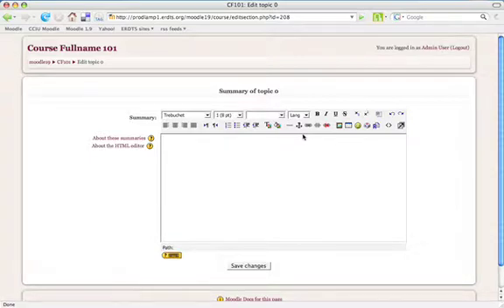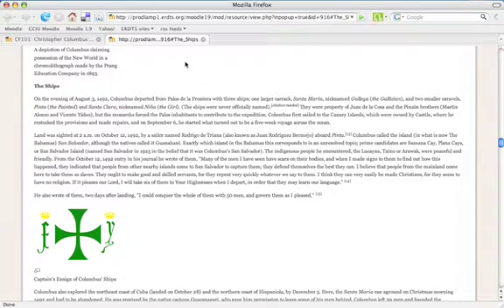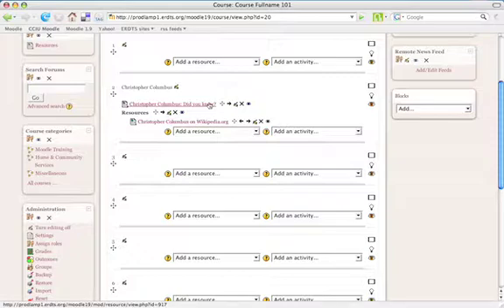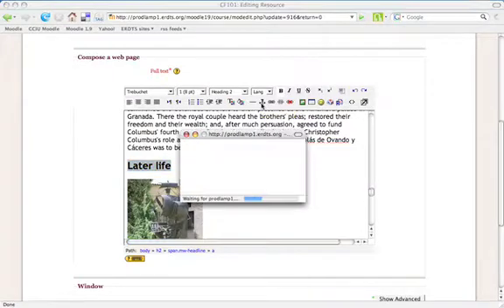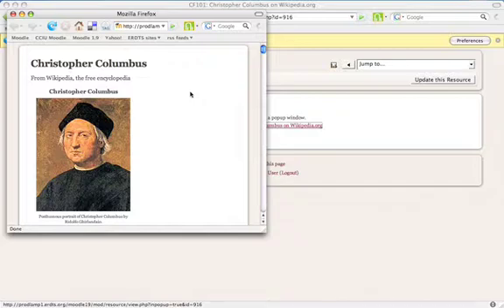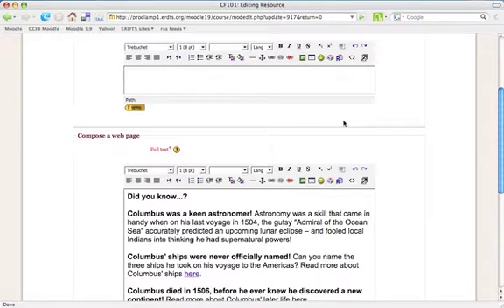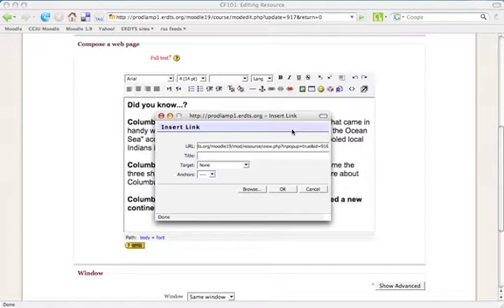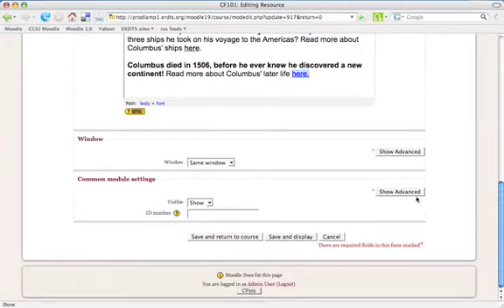Setting up Anchors in Moodle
Anchors in Moodle